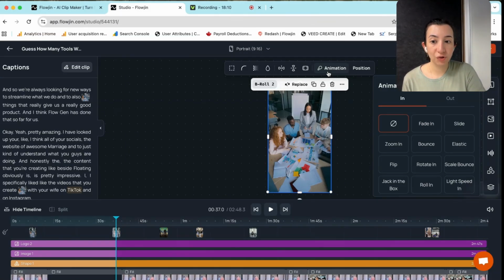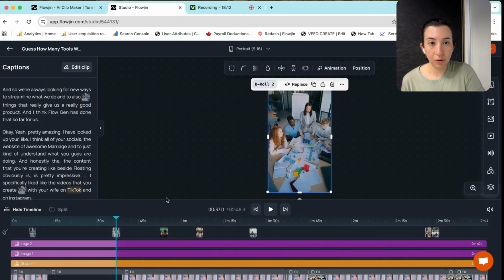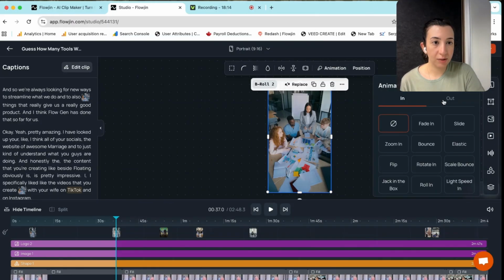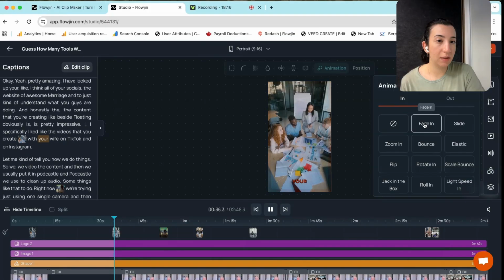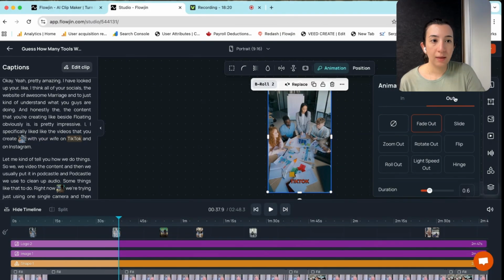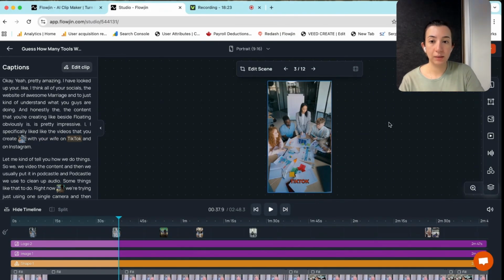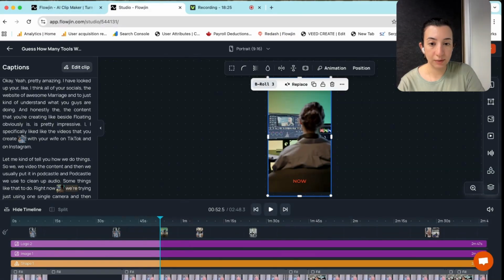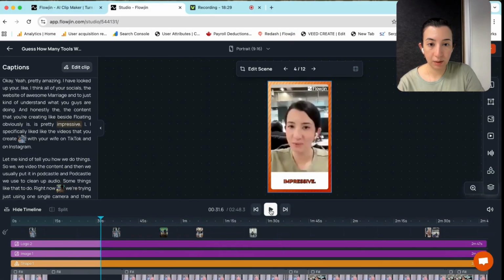How to Add B-Roll in Flowjin | AI-Generated & Manual B-Roll Tutorial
Learn two ways to add B-roll footage in Flowjin: let AI automatically find and insert relevant visuals, or manually add specific footage at exact moments for complete creative control.
🎬 What You'll Learn:

How AI B-roll generation works
How to add animations to B-roll
How to manually add specific footage
When to use each method
How to position B-roll at exact moments

📋 AI B-Roll Steps:

Click "Create B-Roll Videos"
AI analyzes and adds footage
Add animations (fade in/out)
Apply settings to all clips

📋 Manual B-Roll Steps:

Find moment in transcript
Click to position playhead
Open Video Library
Search and select footage
Drag, resize, and adjust

💡 Best practices:

Use AI for quick enhancement
Use manual for specific moments
Add fade animations for smooth transitions
Combine both methods for best results

Pro tip: Apply animation settings to all B-roll clips at once to maintain consistent transitions throughout your video!
Flowjin BRoll AIBRoll VideoEditing StockFootage ContentCreation VideoProduction EngagingContentClaude can make mistakes. Please double-check responses.